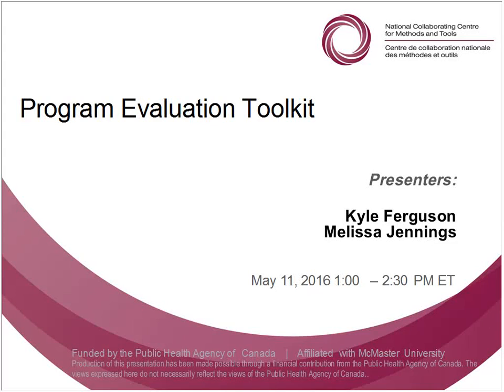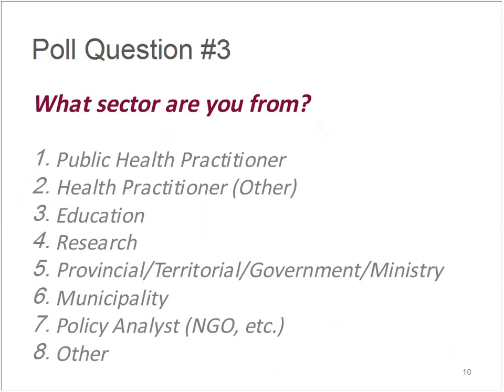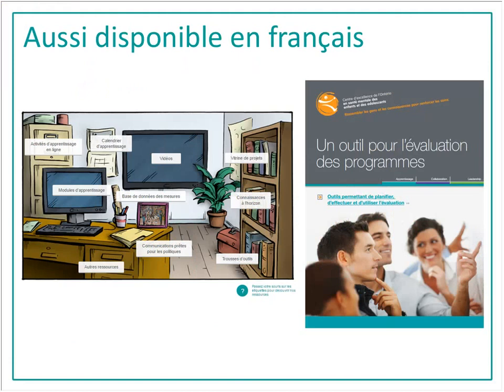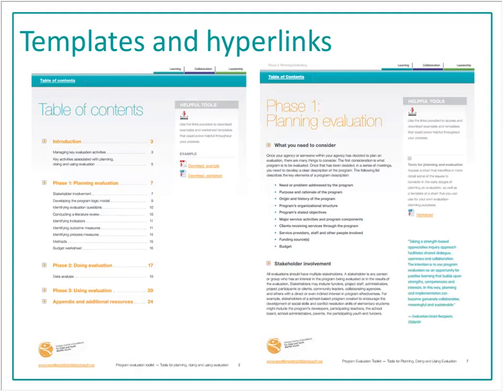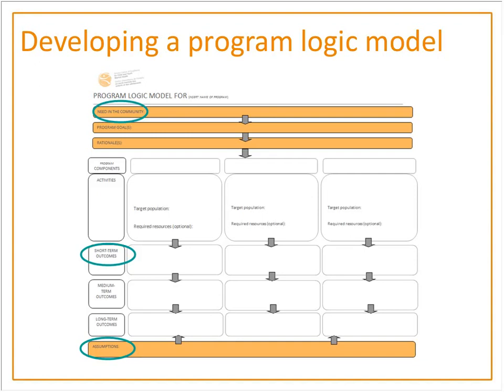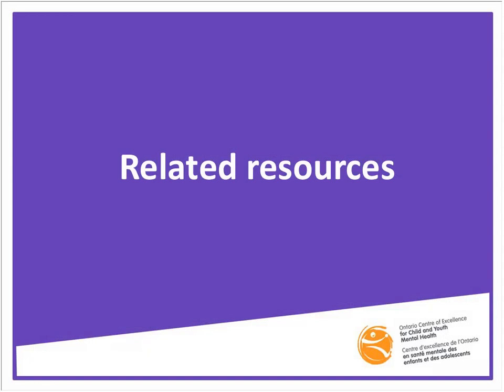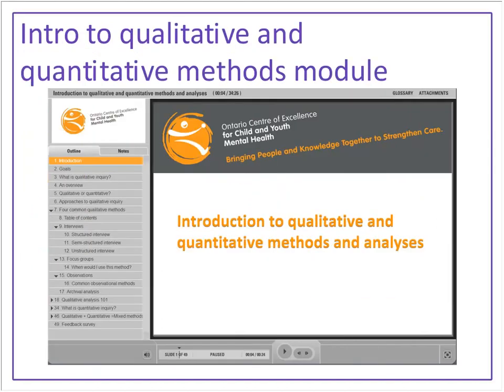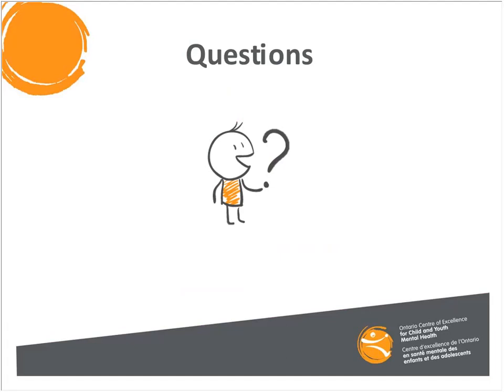NCCMT Spotlight Webinar: Program Evaluation Toolkit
This webinar was presented on May 11, 2016

Looking for tools to support program evaluation?

Is there a program or initiative in your health department, unit or regional health authority that you would like to evaluate? Establishing a plan for conducting the evaluation is a key step in gathering, analysing and reporting on data to assist in decision making. The Program Evaluation Toolkit can help!

How can the Program Evaluation Toolkit help?

The Program Evaluation Toolkit, developed by the Ontario Centre of Excellence for Child and Youth Mental Health, outlines a three-phase process to apply to program evaluation. It contains useful lists, steps and templates for developing a logic model and final report. This toolkit can be used by anyone involved in planning and conducting program evaluation, accessing data sources and analysing data on an ongoing basis.